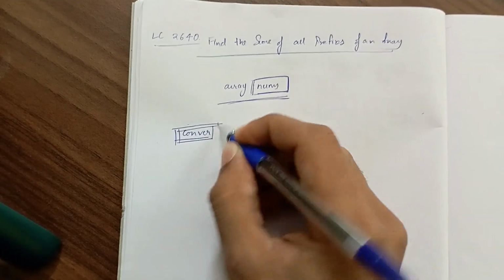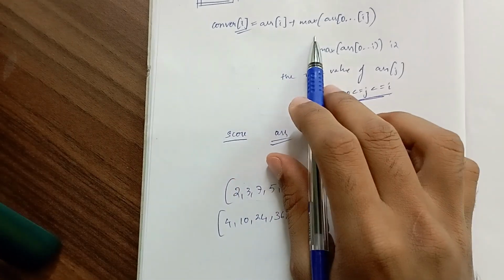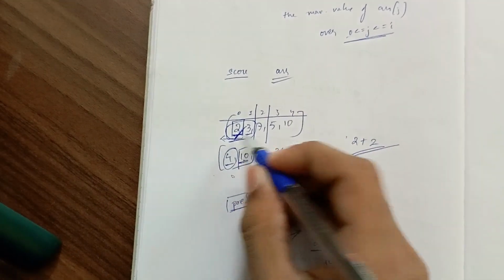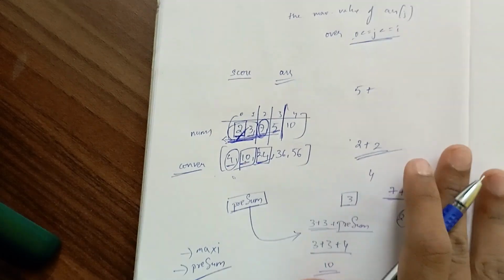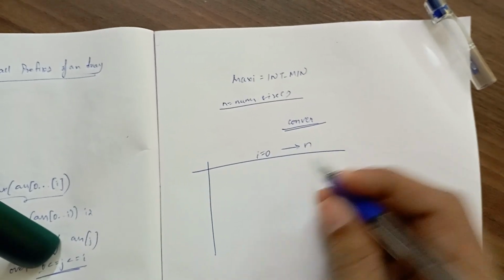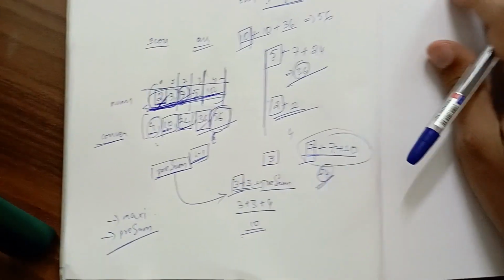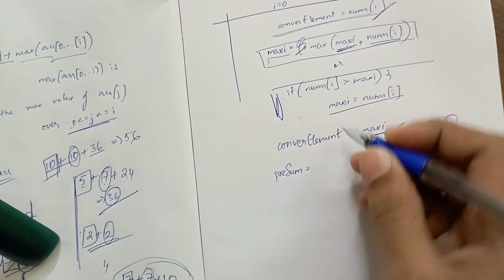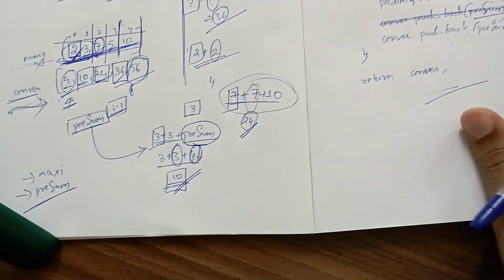LeetCode 2640 | Find the Score of All Prefixes of An Array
Hello everyone, this video is to explain the intuition behind the code for solving the problem – Leetcode 2640 – Find the Score of all prefixes of an array

Before going for code give a try by looking at the intuition in the video, pause for a while and think about the solution.
It is a quite simple and intuitive approach, we need to just make sure have the maximum of the previous elements and the prefix sum.
That means if the array = 2, 7, 5 , 10
Then the maximum till the index is = 2, 7, 7, 10

But we need to return an array which contains the presum and the maximum element till that index

So to solve this problem we need to just initialize the maximumElement and the prefixSum and psuh back the converted element into converted array
Then return converted array